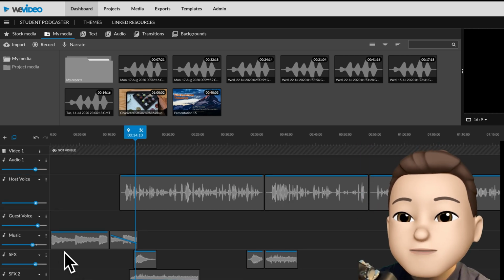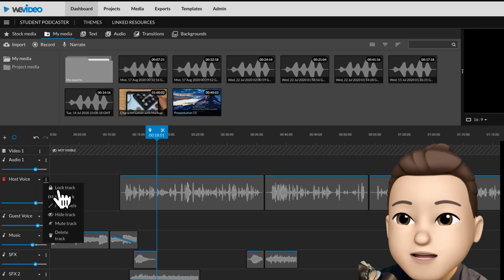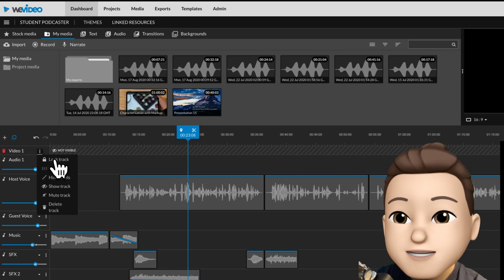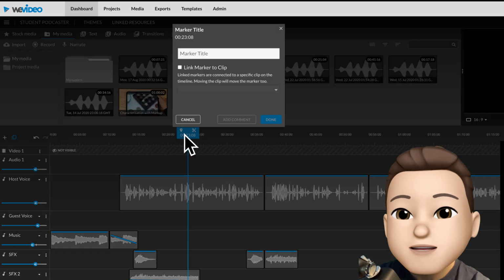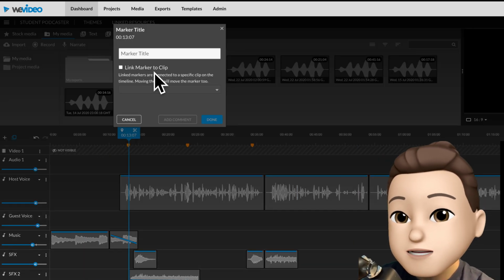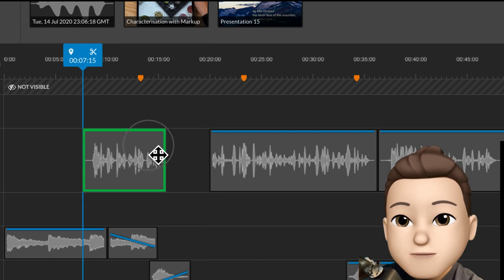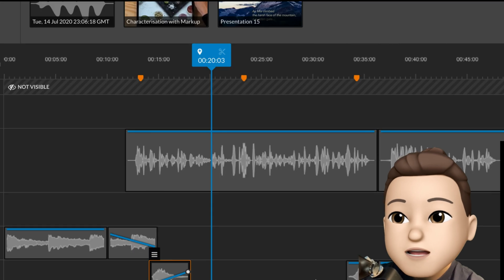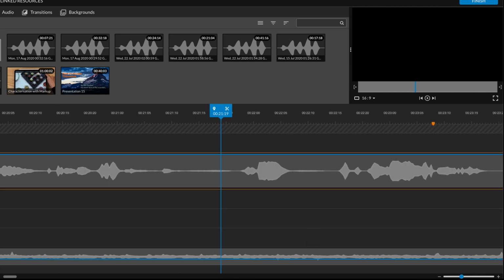Podcasting with WeVideo: How to Edit